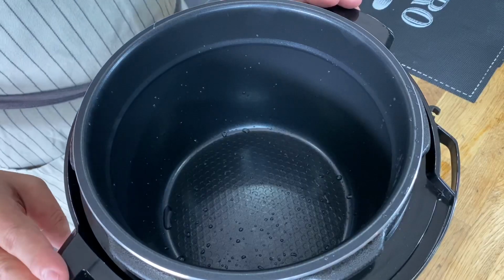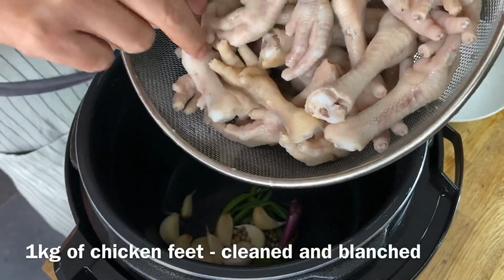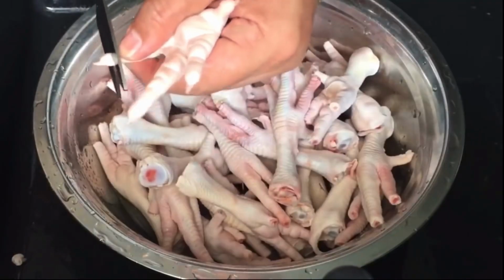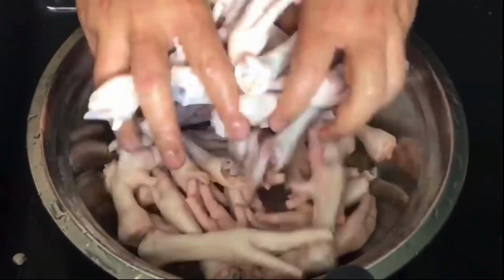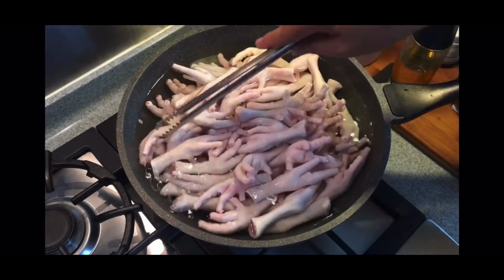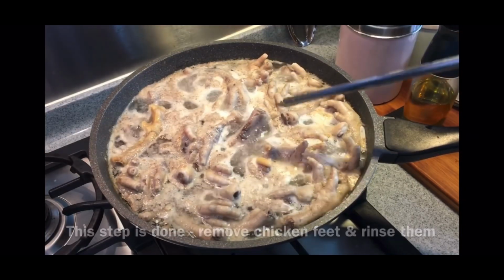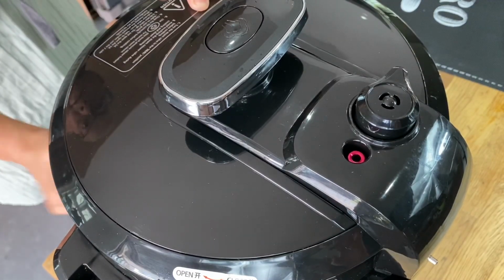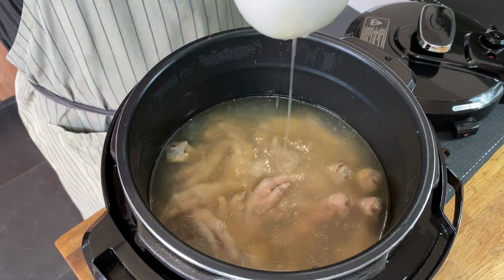How to Make Collagen-Rich Basic Chicken Stock / Broth for Any Dish 自制美颜鸡汤 Chinese Chicken Stock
This is a basic chicken broth that you can easily make and stash it in your freezer so that you can use it any time you want. Instead of using chicken bones, Roland found chicken feet can make much more flavourful broth for your dishes. You can use this broth for your hot pot chicken soup base, chicken stock for your soup or any other dishes. If you are making a big batch of chicken stock ahead in time, consider freezing them in different volume i.e. 500ml for your soupy dishes or pour them in an ice cube tray so that you can use them in small amount.

We hope you can recreate this yummy dish in the comfort of your home. Thanks for dropping by our channel.

Are you trading online now? Click here to trade on Tiger Brokers and get free stocks!

Ingredients:
Makes about 1.5L of chicken stock

1 stalk of spring onion
1 bulb of garlic - skin on
1 tablespoon of white peppercorn
1kg of chicken feet
1.5L of water (for pressure cooking) (If you're cooking this over the stove, use 1.75L of water as some of the water will evaporate - apologise that Roland said 1.45L in the video)

Pressure cook for about 30 mins. For stove top cooking, bring the water to a boil then simmer for 45 mins to an hour.

How to cook Hong Kong Crispy Garlic Shrimp - Typhoon Shelter Fried Prawns 避风塘炒虾 Chinese Prawn Recipe